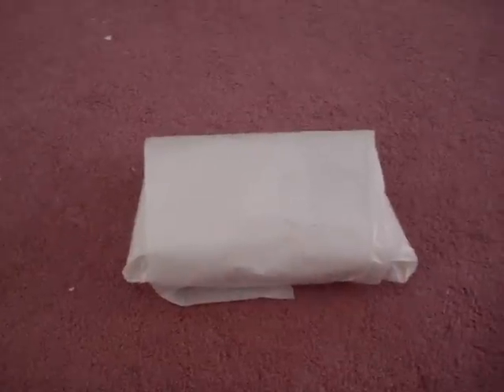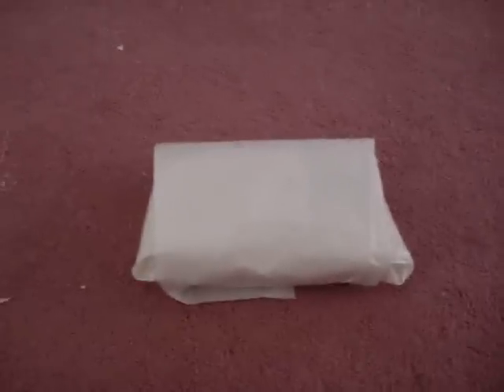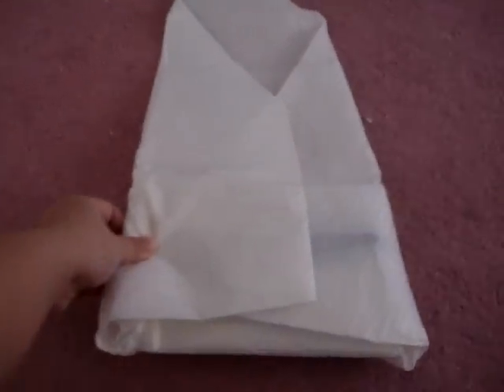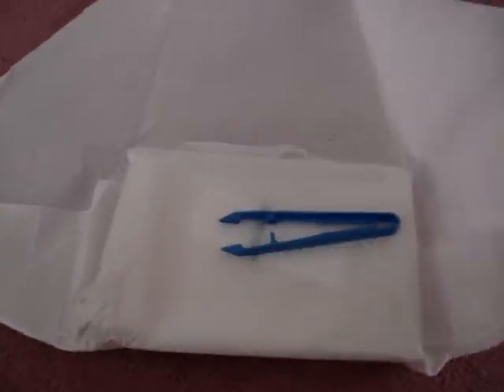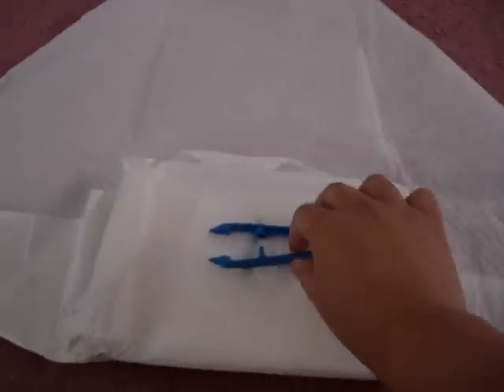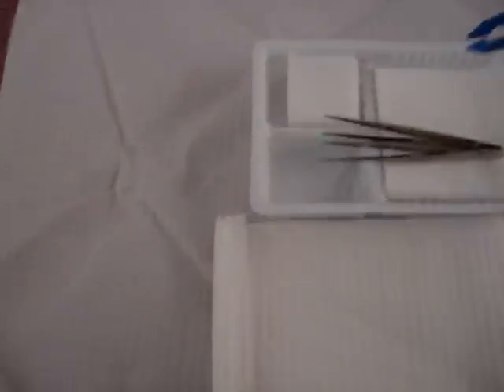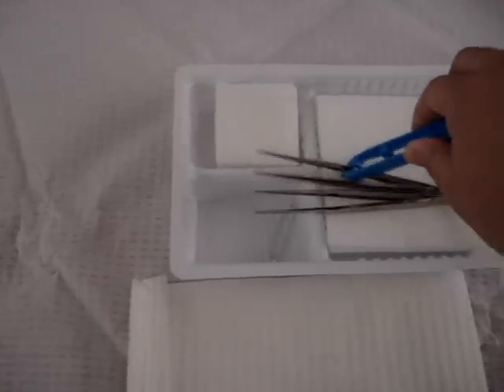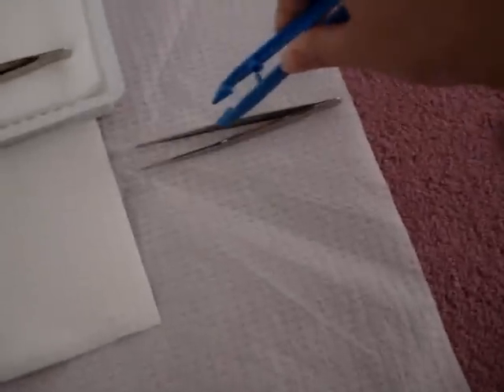Setting Up Dressing Tray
Please comment and please let me know if any changes should be made to this.  My instructor stated that I need to work on my sterile field, but this is how I do it.  Thank you all for my comments.